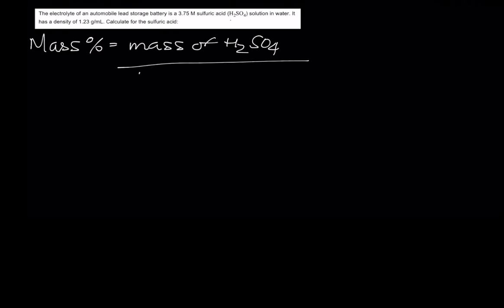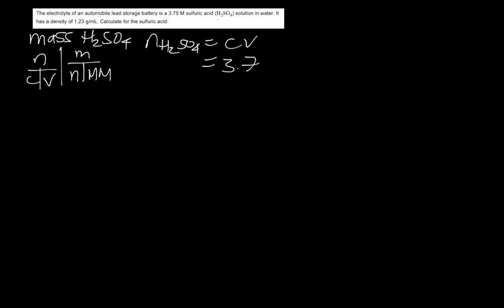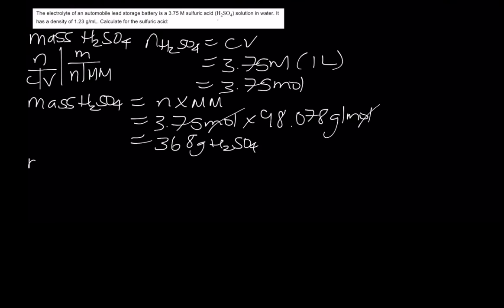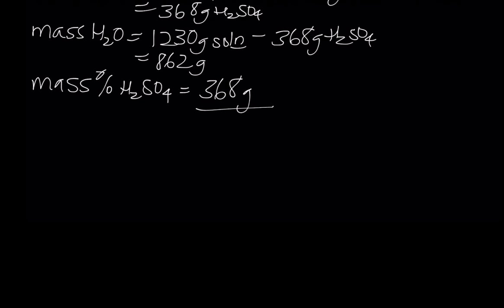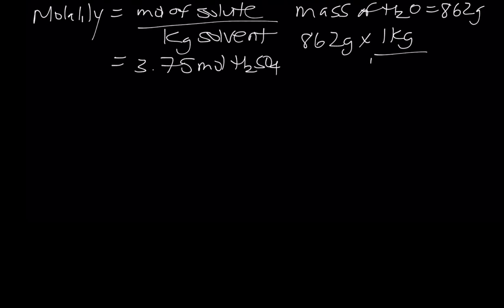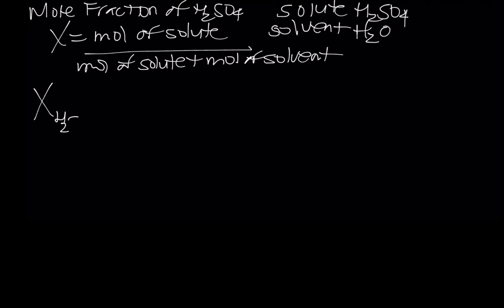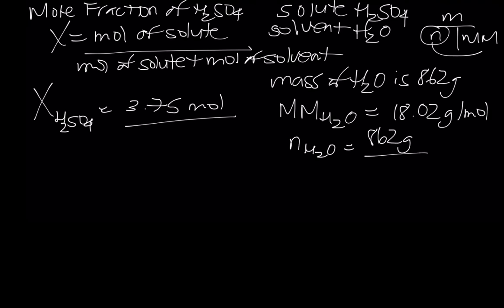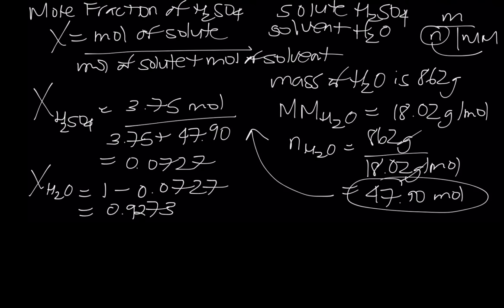How To Calculate MASS PERCENT, MOLALITY & MOLE FRACTION!